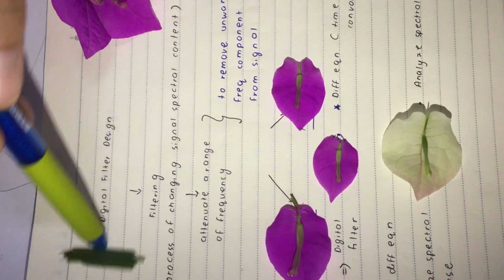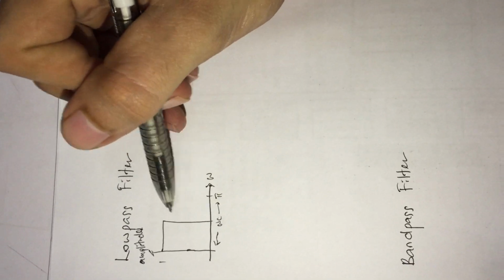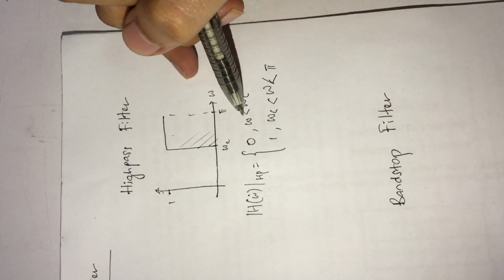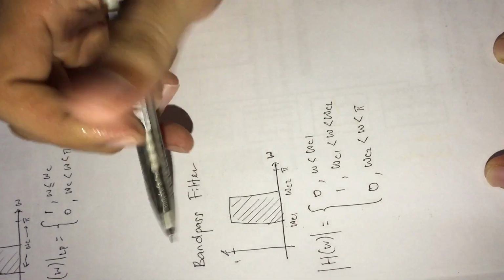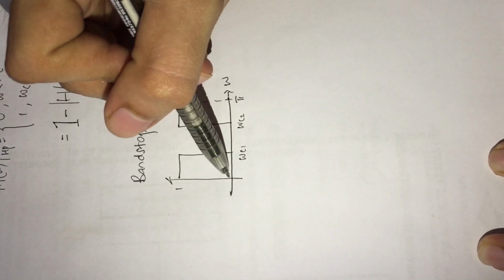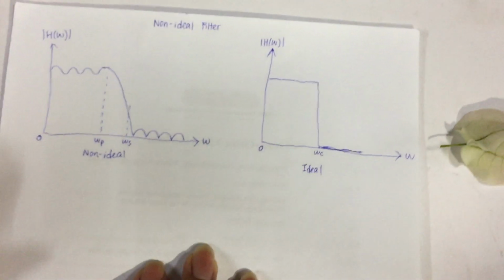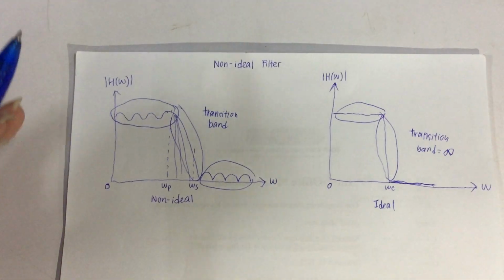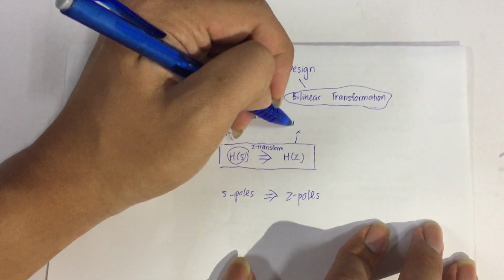Group 9 - Digital Filter Design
Introduction to ideal, non-ideal filter and also IIR Filter Design.
Slide M12 from page 1 to page 8

Digital Signal Processing Section 5
Group Members: Choong Mun Tho, Rignesh A/L Thinagaran, Manarina binti Mazlan, Wilson Koe Wei Sen